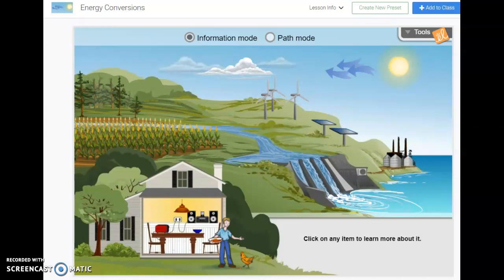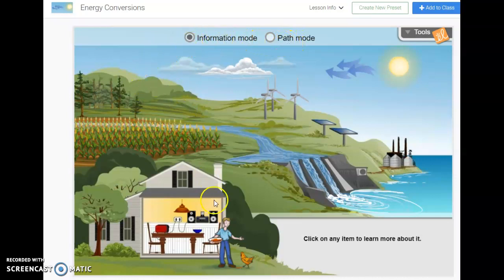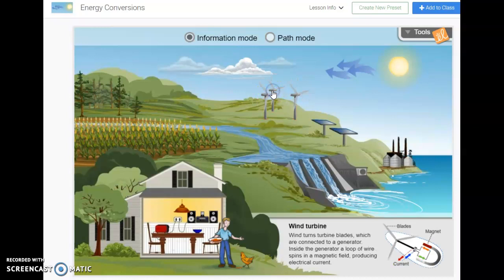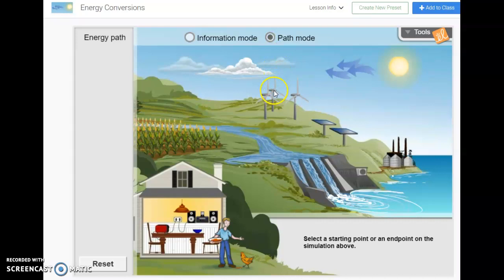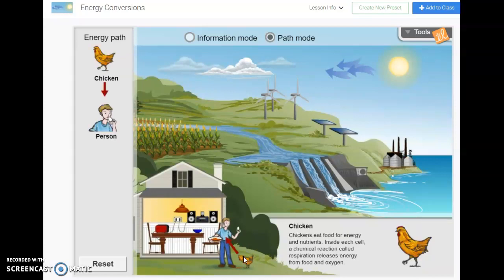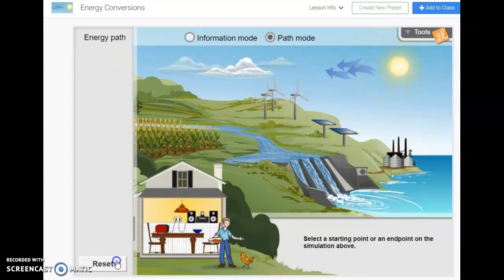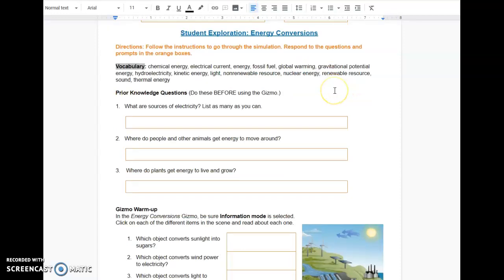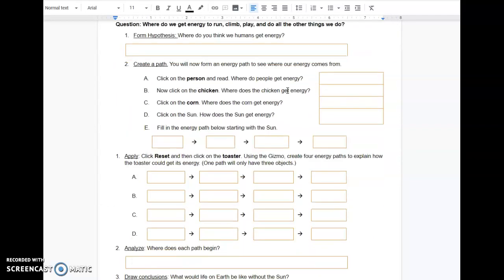Gizmos: Energy Conversions Tutorial